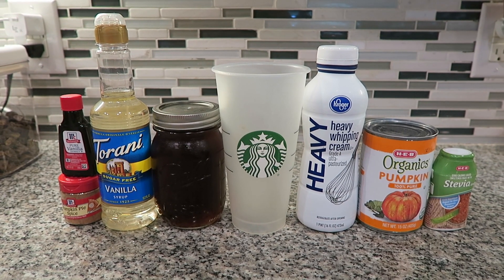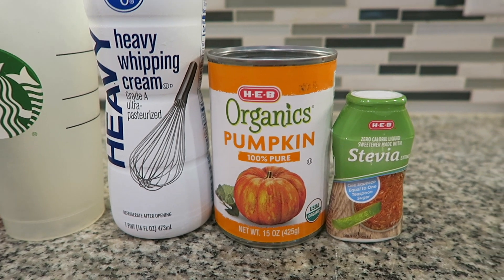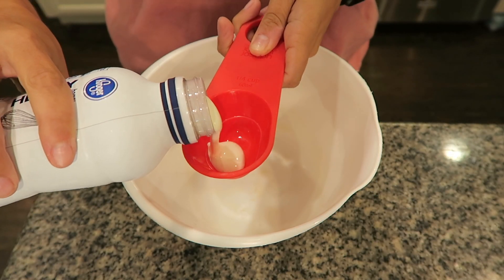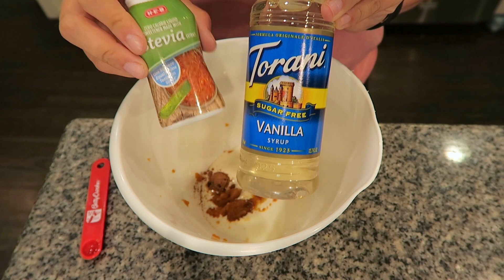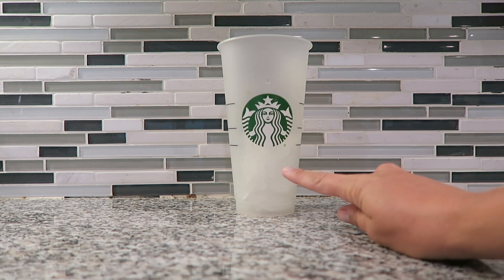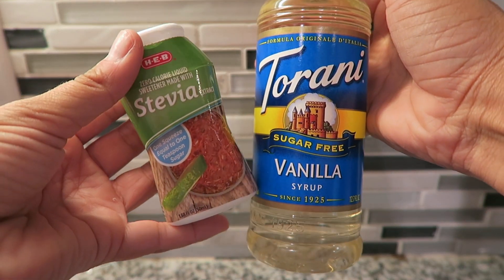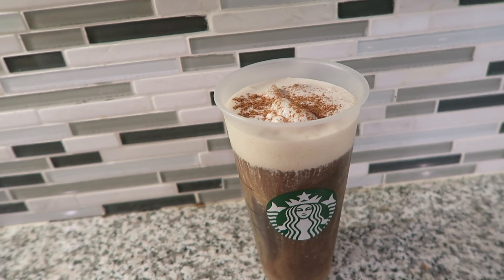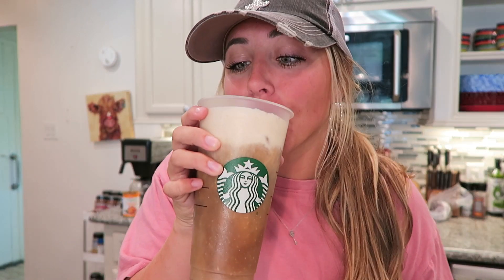How to Make Keto Pumpkin Cream Cold Brew | Copycat Starbucks Recipe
1: Cold Brew Coffee